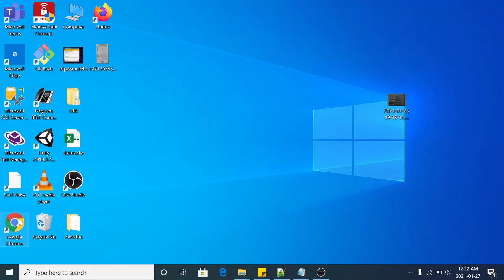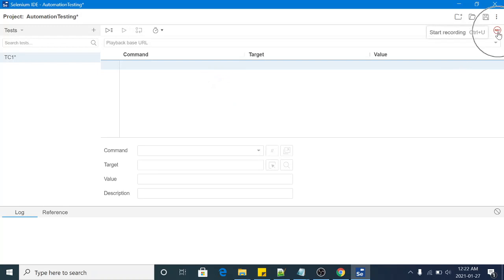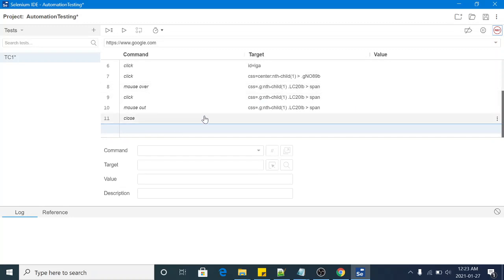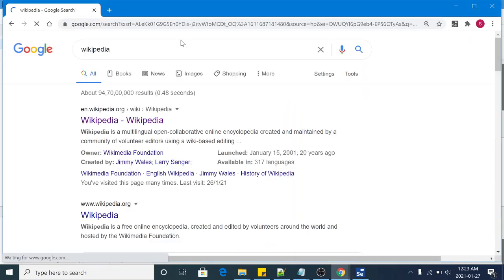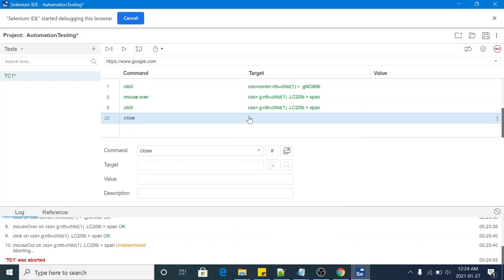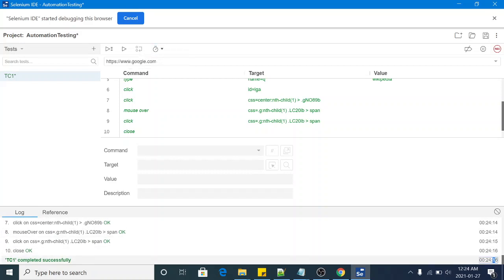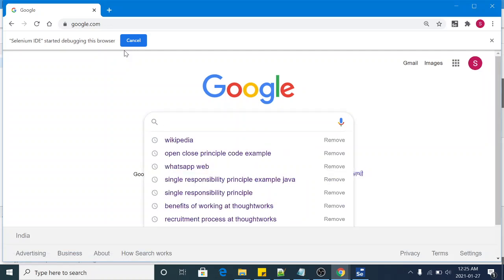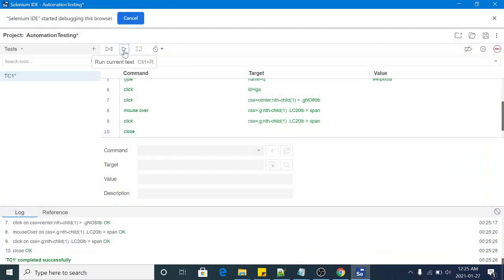#8 Test Execution Speed Slow to Fast: Selenium IDE Tutorial